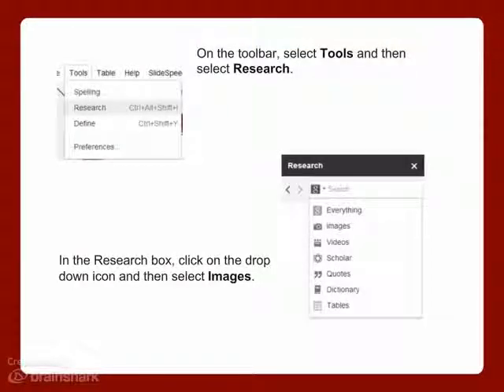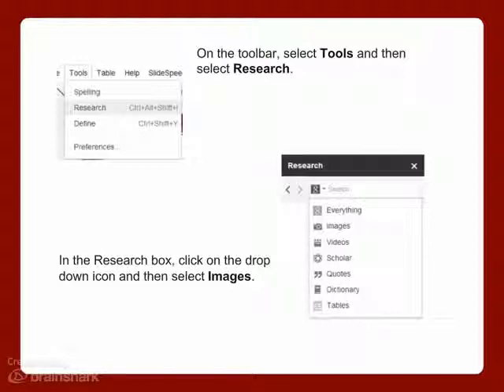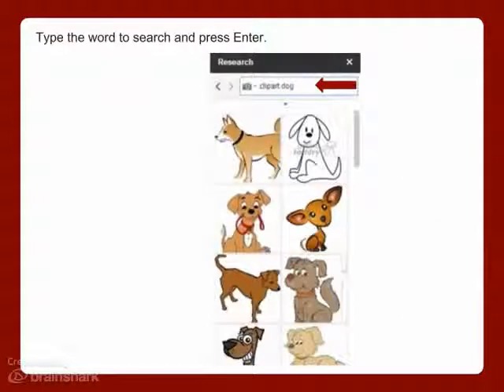Drag & drop images into your Google document